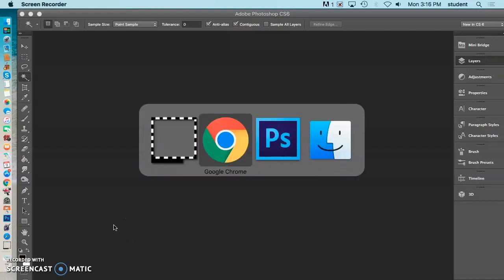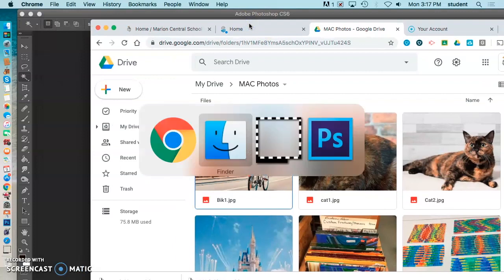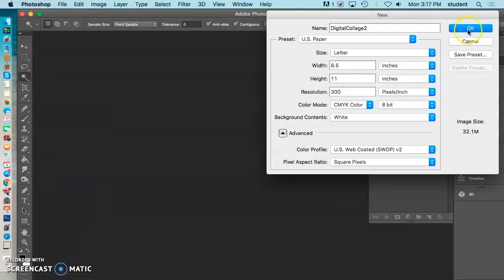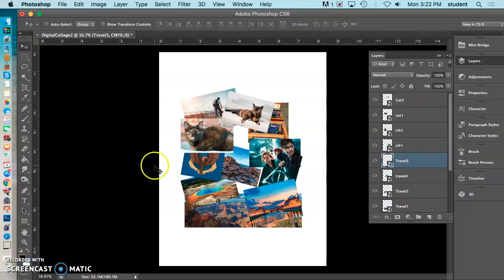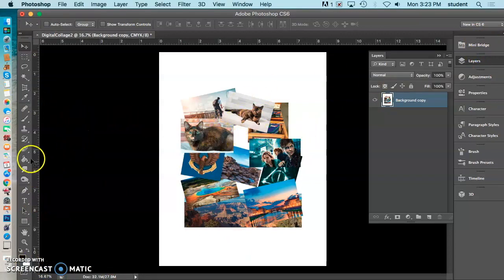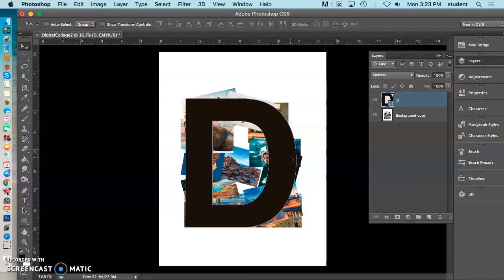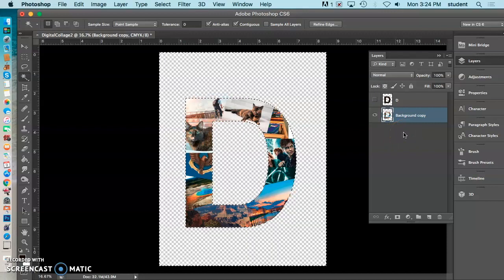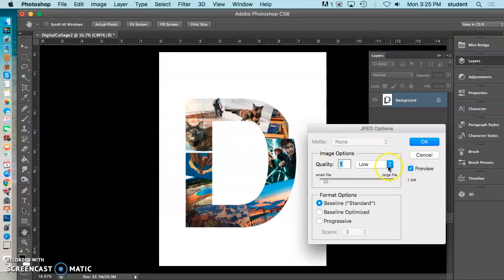DigitalCollage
This video is about DigitalCollage